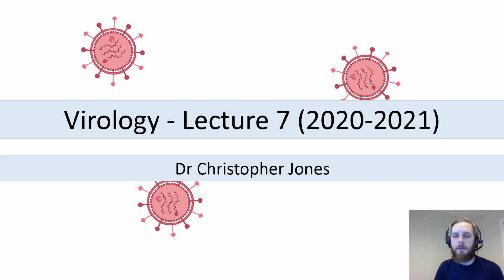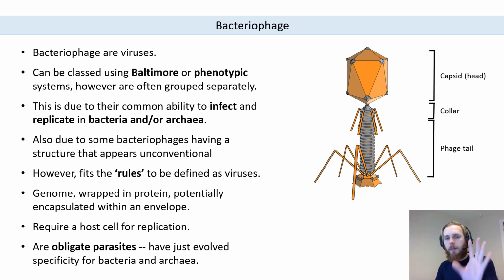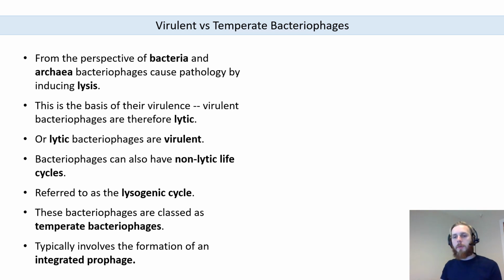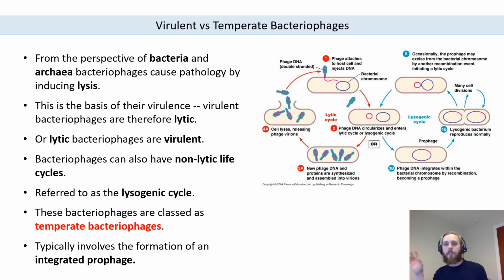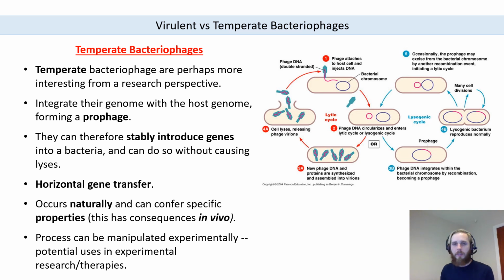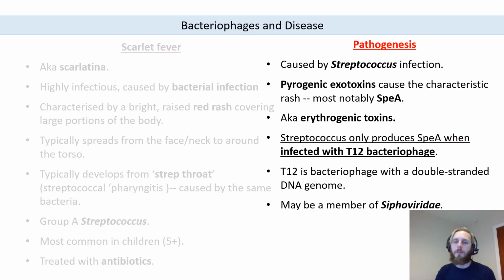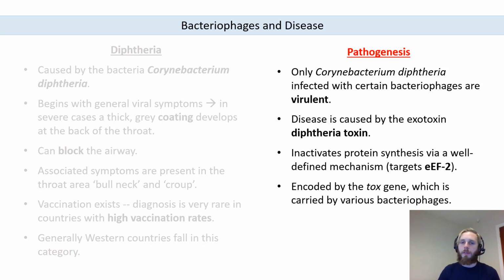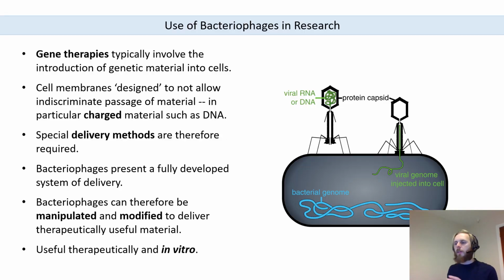Virology - Lecture 7 (2020-21)